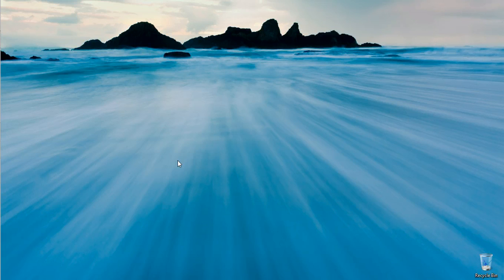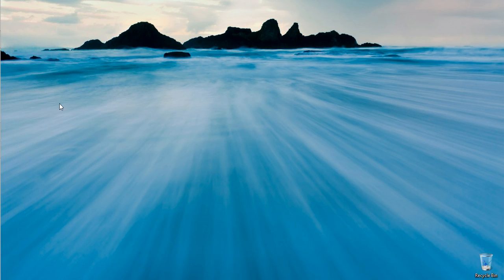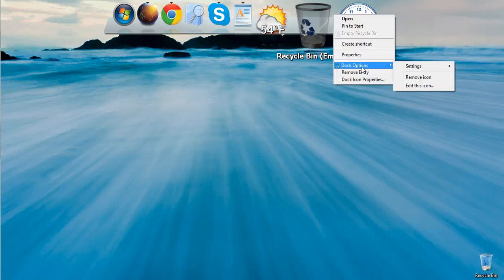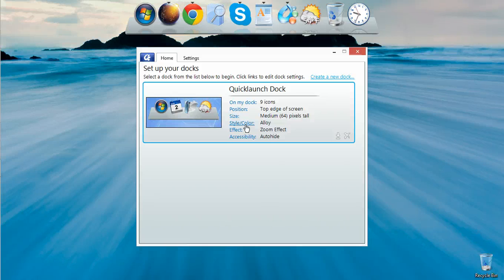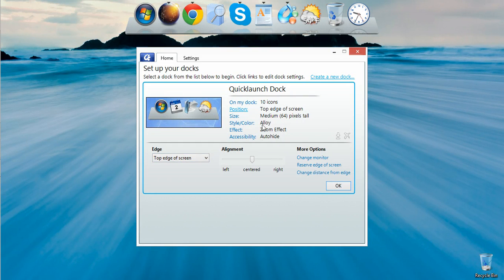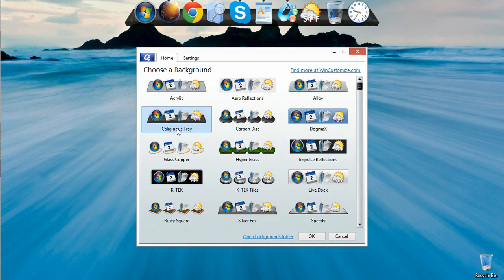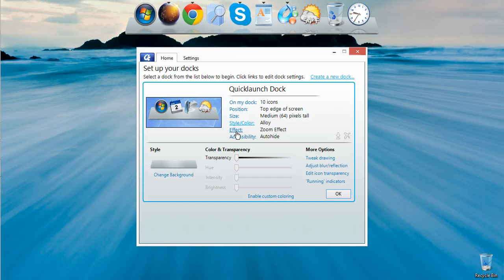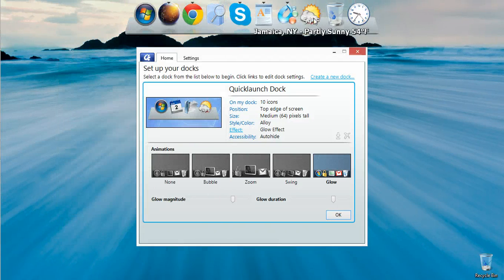How to customize your Windows 8 Desktop - Object Dock Part 2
Object Dock Part 2 - learning how to fully customize the Windows 8 desktop to make it easily accessible. (Win 8 Computer basics)

Note: For educational and instructional purposes only